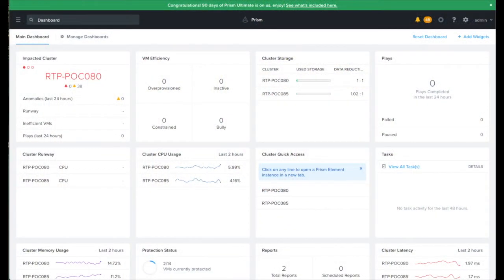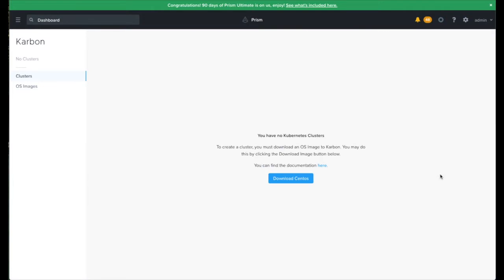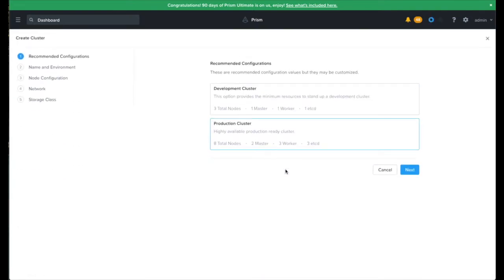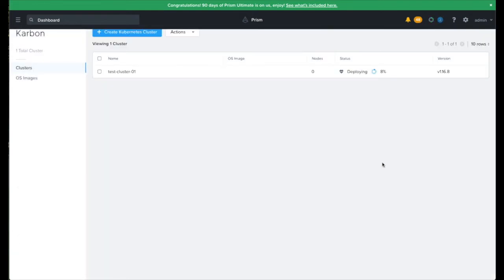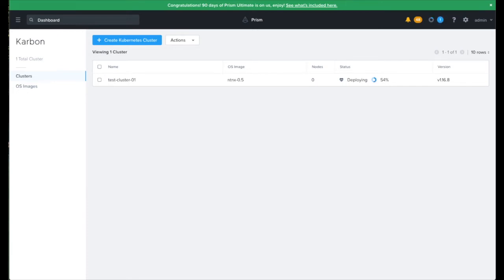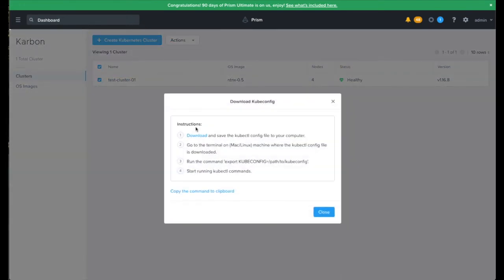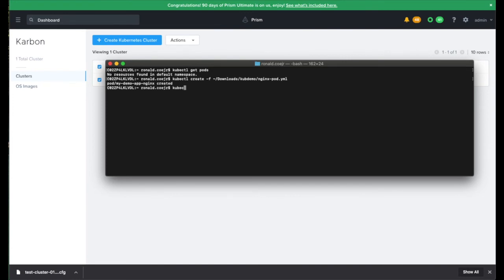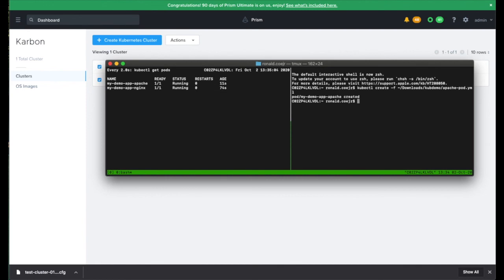[roncoejr: (tech)] Enable Kubernetes Orchestration with Nutanix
Historically it has been extremely challenging to deploy Kubernetes.  Numerous steps, lots of command line, and trial and error.  Nutanix's Karbon changes all of that.